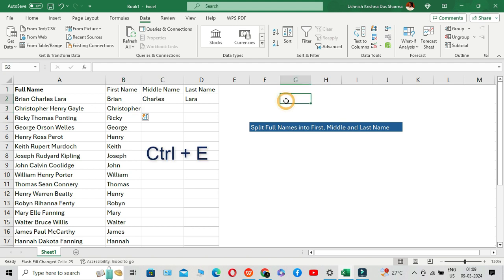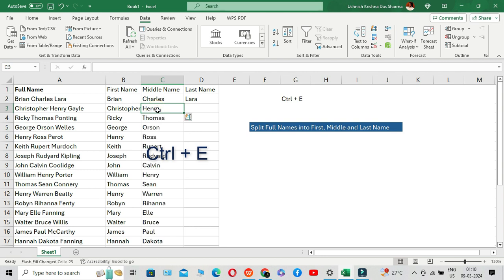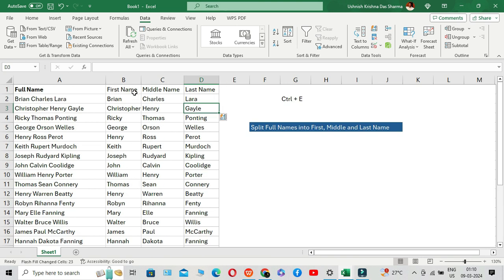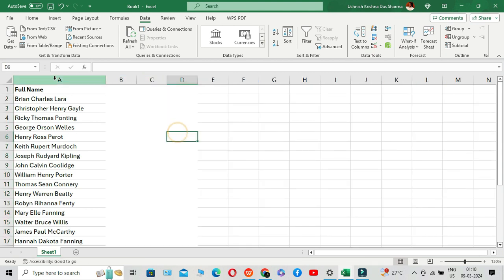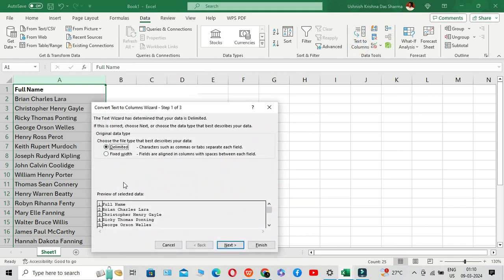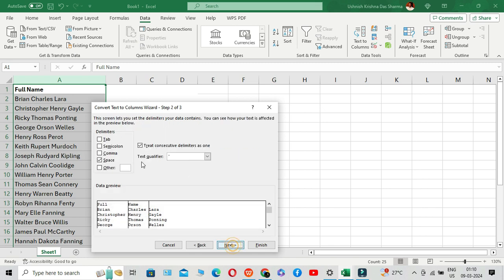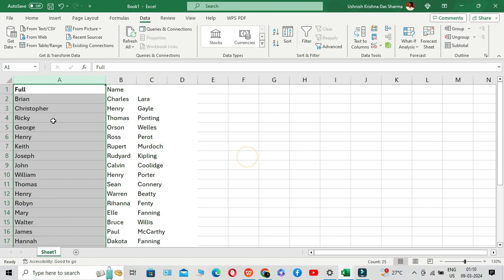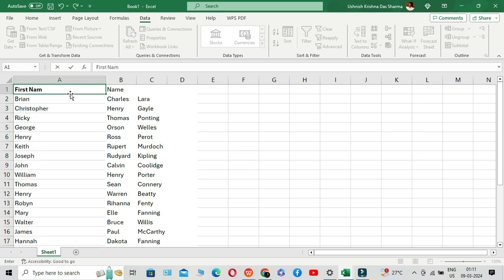Splitting Full Name into First Middle Last Name in Excel